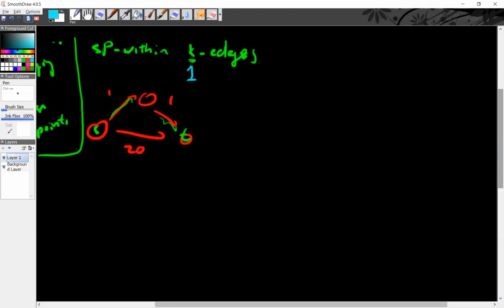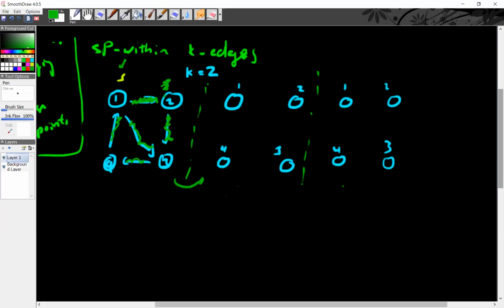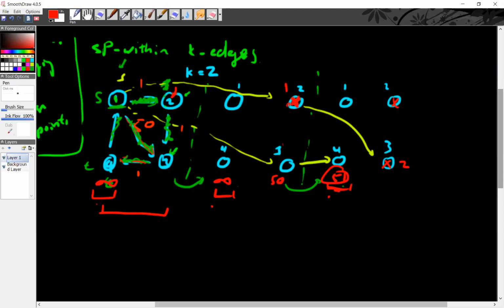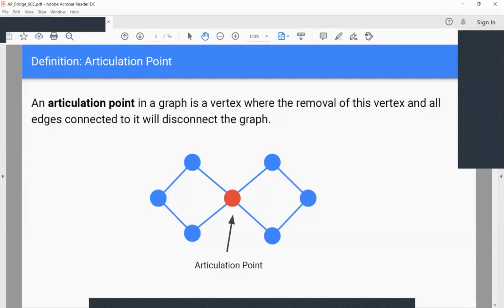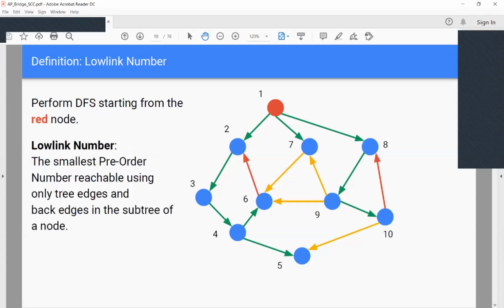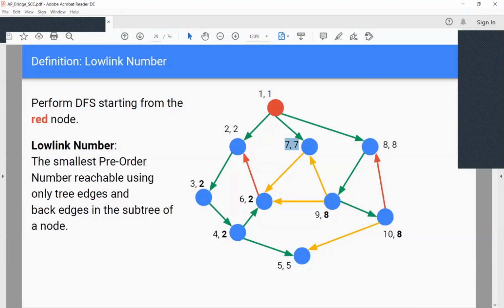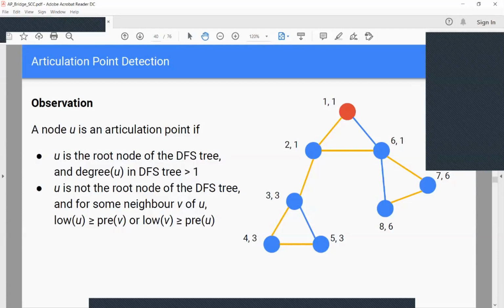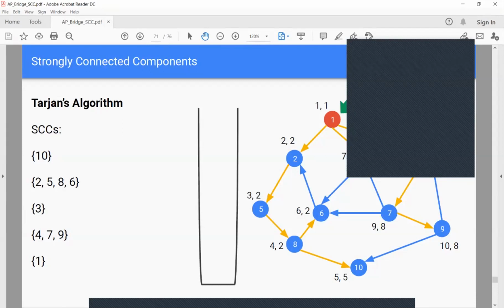CS3230 Tutorial 5